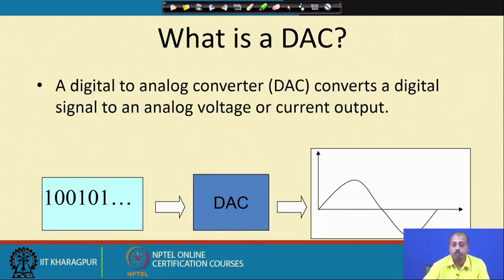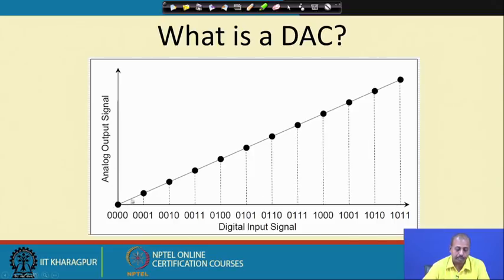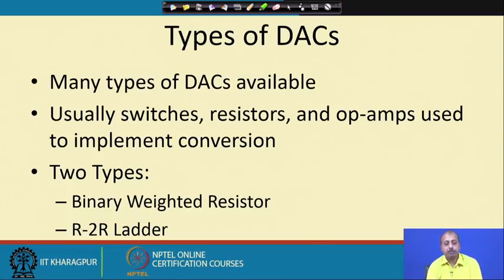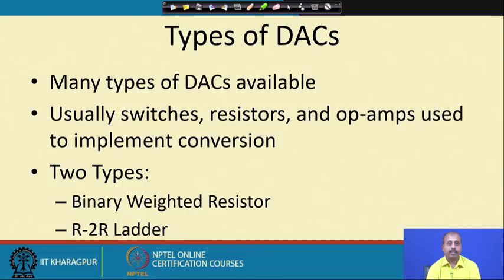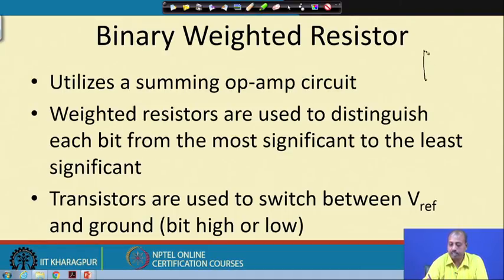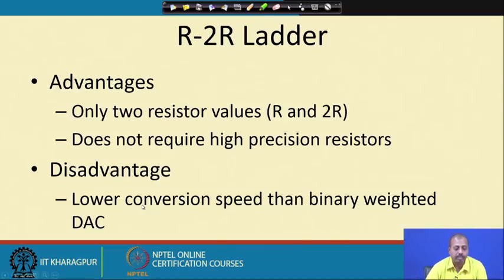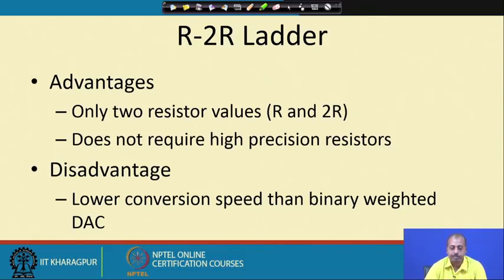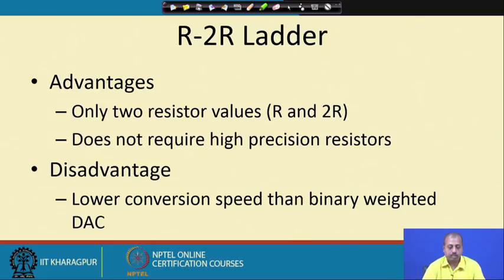Lecture 37: Data Converters